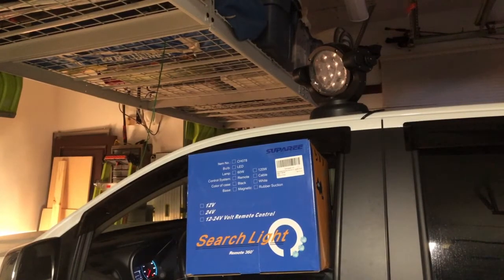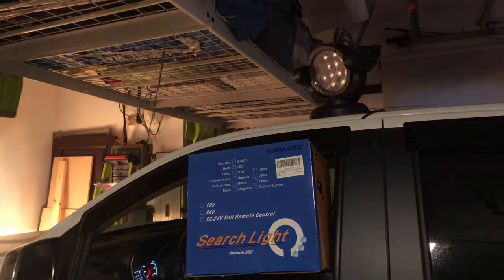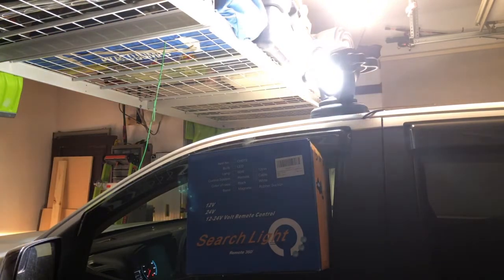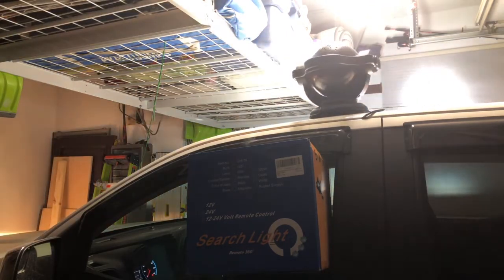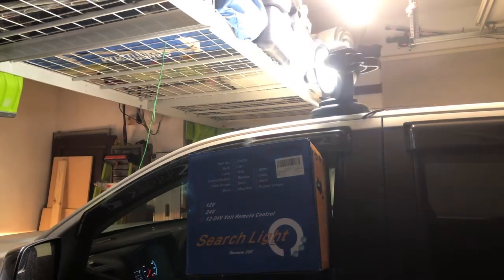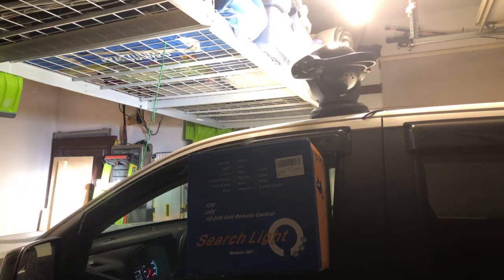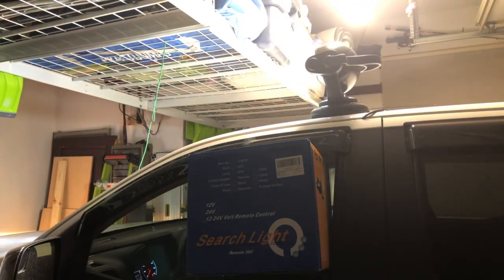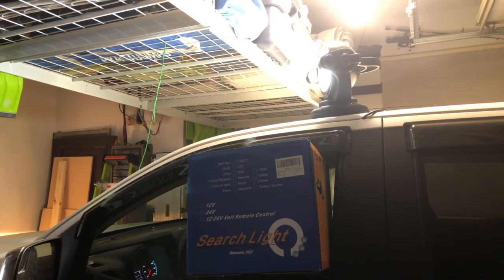Demo: SUPAREE Wireless Remote Control Spotlight - 360 Degrees in both directions! - Super Bright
SUPAREE Wireless Remote Control Searchlight 5000LM 12V 24V 60W 360º Cree LED Rotating Remote Control Work Light Spot for SUV Off-Road Trucks Boat Home Security Farm Field Protection Emergency Lighting

Color: Black
Power Source Battery-powered
Material Plastic
Style Classic
Special Feature 2-way switching
Color Black
NEW UPGRADE: A rotatable wireless remote-controlled LED light possess 360 degree vertical rotation range and 360 degree horizontal rotation range to achieve wider illumination range ( Up and down 360°rotation, left and right 360°rotation).
HIGH BRIGHTNESS: Made of 12pcs 5w high intensity LEDS, can clearly illuminate the search target. The effective lumen is 5000LM. Power: 60W, Operating Voltage: 12/24 DV, Waterproof rate: IP 65,  Dimensions: 11 inch base.
WIRELESS CONTROL: With the function of wireless control, the LED light can be flexibly adjusted direction by remote controller. Remote-controlled distance is 50M.
FITMENT: Suit for Boat cabin lighting, Caravan lighting, Truck & trailer lighting, Hunting, camping & outdoor lighting, Off-road driving, Construction lighting, Mining lighting, Garden & exterior lighting. Color: WHITE 6000K.
PACKAGE INCLUDED: 1* LED Searchlight and 1* Wireless Remote. The package weight is 9lb/pcs. We provide 2 year warranty making sure you get risk-free lights and 100% satisfaction aftersale services.